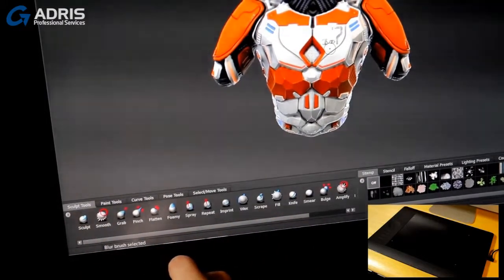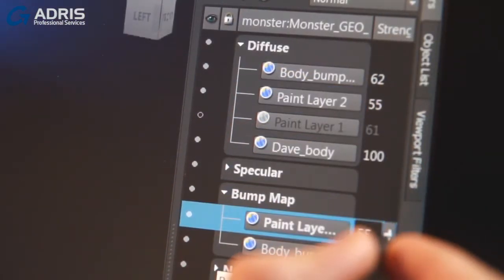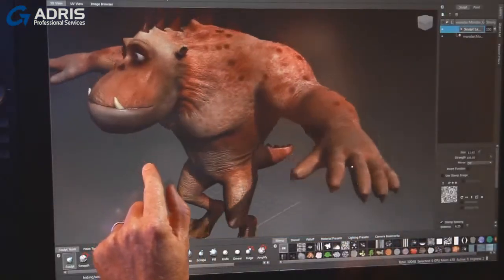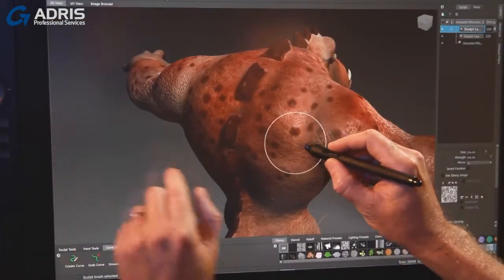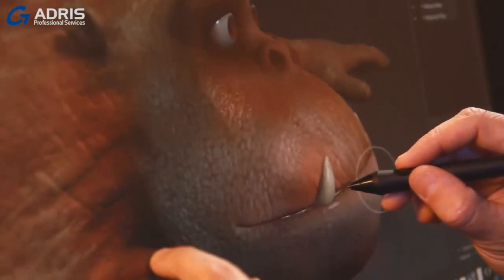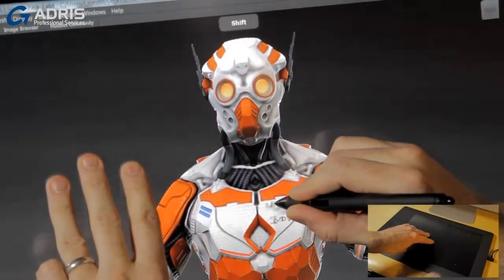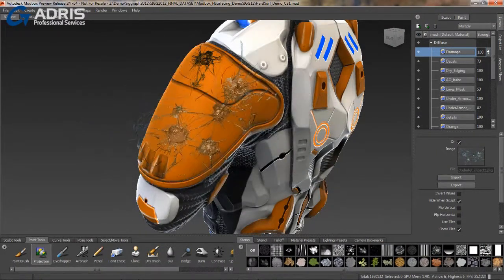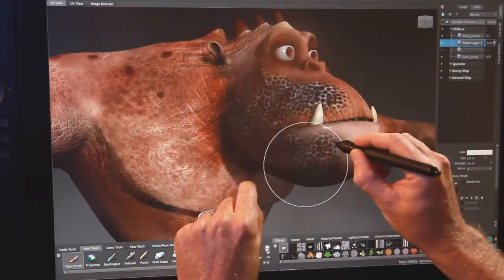What's New in Mudbox 2014 - Multitouch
Multi Touch technology enables artists to experience a very tactile way to interact with sculpting and painting in Mudbox.